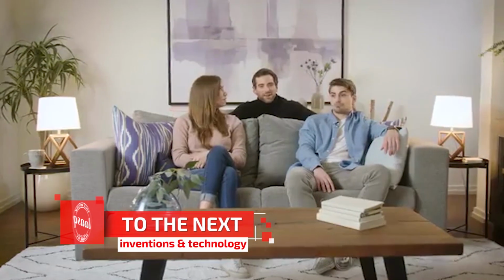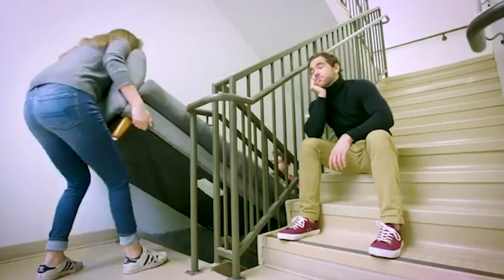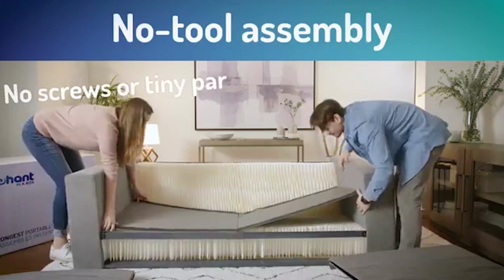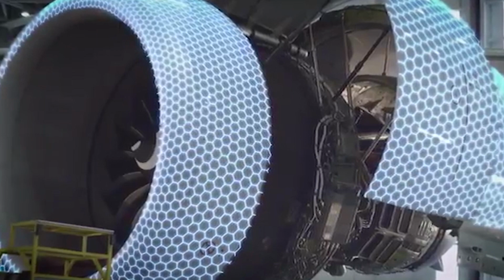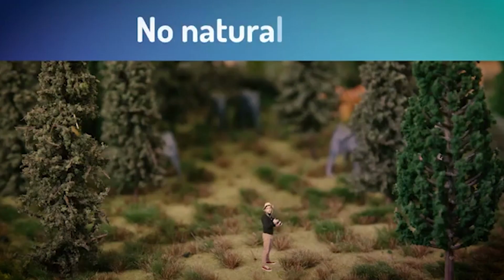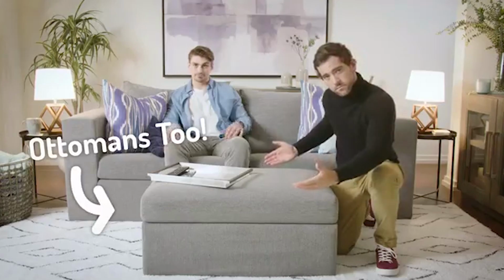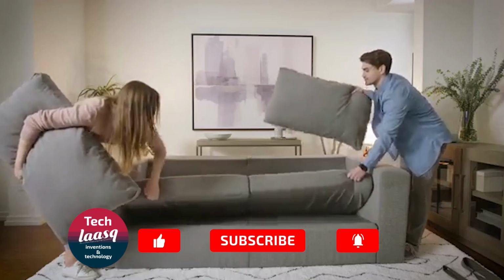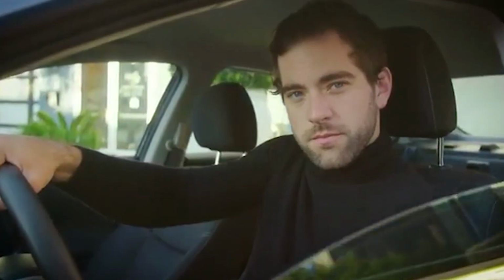Amazing Home Ideas and Ingenious Space Saving Designs ▶170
Inventions Will Take Your Car to Another Level

Amazing Police & Firefighter Inventions That Are On Another Level

New Shoe Inventions That Are Next Level

New Bike And Accessories Inventions That Are At Another Level

New Car Inventions That Are On Another Level

Incredible Bedroom And Space Saving Furniture For Small Space

Kitchen Gadgets That Are On Another Level

Cleaning Inventions And Tech That Are On Another Level

Cleaning Machines That Are On Another Level

NEW LEVEL INVENTIONS AND TECHNOLOGIES THAT WILL BLOW YOUR MIND

Top Gadgets For Smartphone Gadgets You Must Have It

INCREDIBLE INVENTIONS AND TECH FOR SAVING FURNITURE FOR SMALL SPACES

Best Vehicle Accessories & Car Gadgets You Must Have It

Amazing Tech And Inventions You Must Have It
Technik und Erfindungen, die Sie haben müssen

Erstaunliche Technik und Erfindungen, die Sie haben müssen

easy to use and available

If you are the creator or owner of the footage and have reservations please notify us via YouTube comments or email and we will accommodate you.